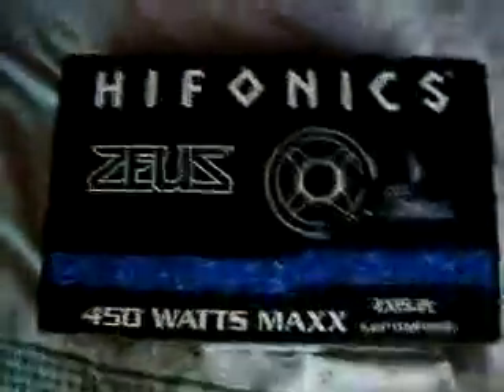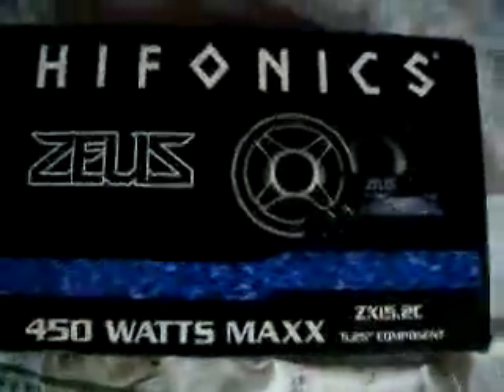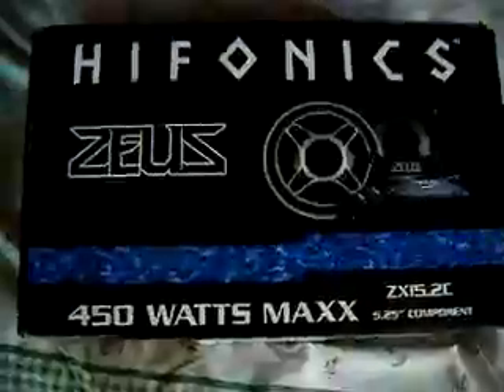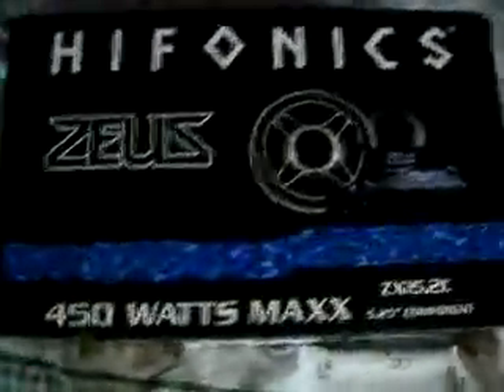MY NEW HIFONICS COMPONENT 5 1/2 SPEAKERS